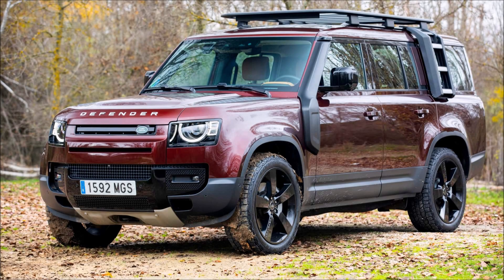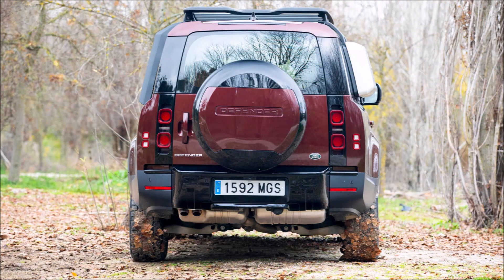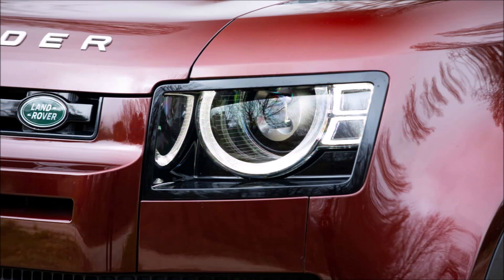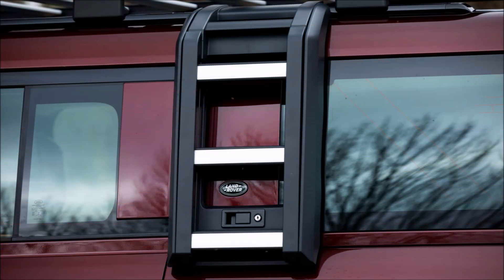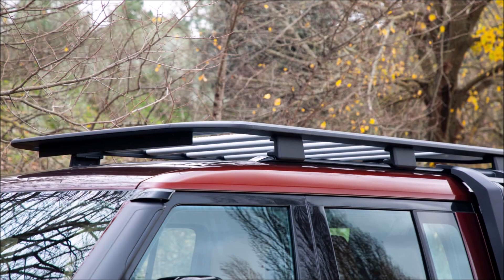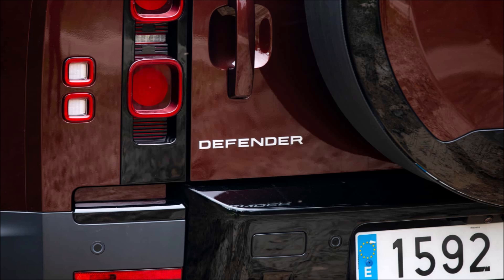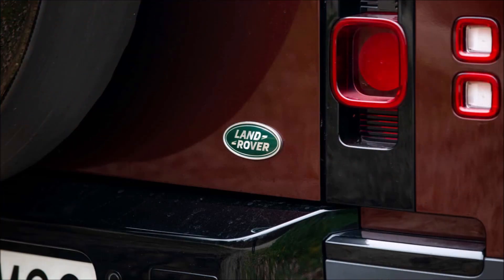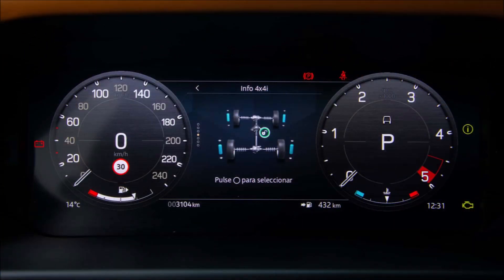Land Rover Defender 130 D250 SE 2023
Land Rover Defender 130 D250 SE 2023 Spain